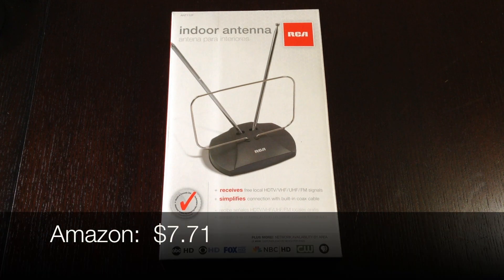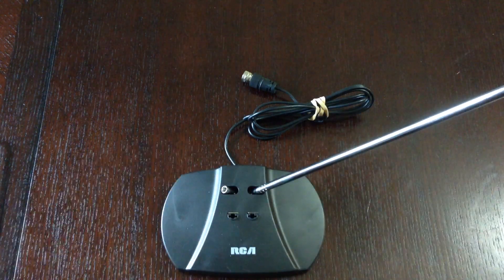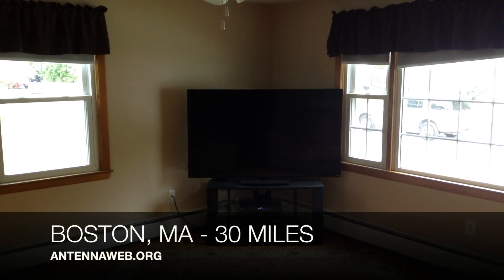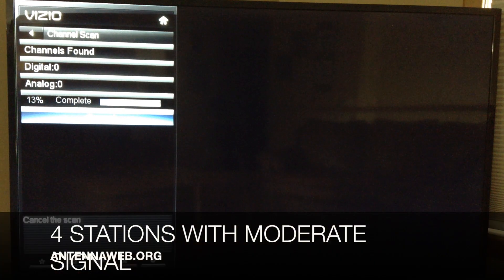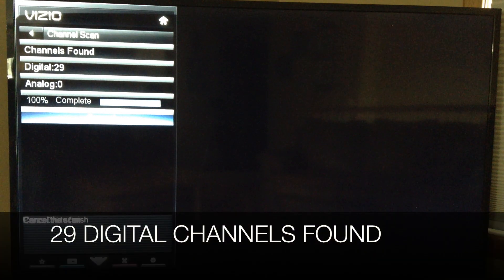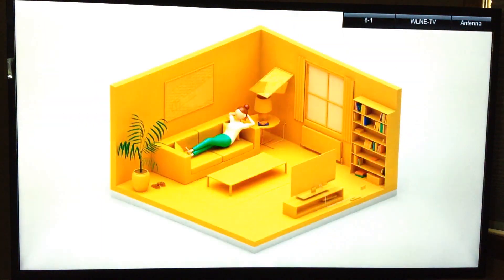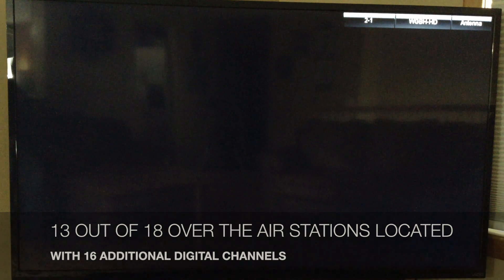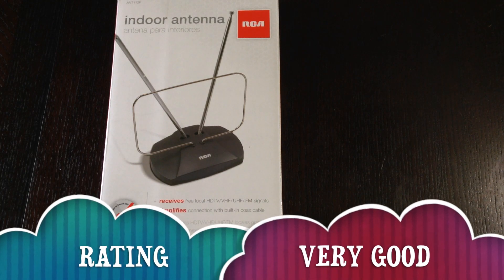RCA Basic Indoor Antenna ANT111F Unboxing, Setup and Review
This video is about the RCA Basic Indoor Antenna ANT111F.  In this video, I set it up and review it.  It located 29 digital channels from 13 out of 18 over the air stations.  It received all the major networks including ABC, CBS, Fox, NBC and PBS from Boston, MA (30 miles) and Providence, RI (15 miles).  It is a very good passive antenna for receiving high definition and digital channels.